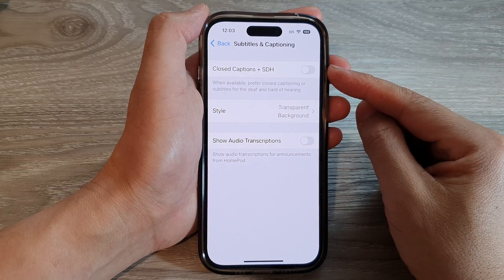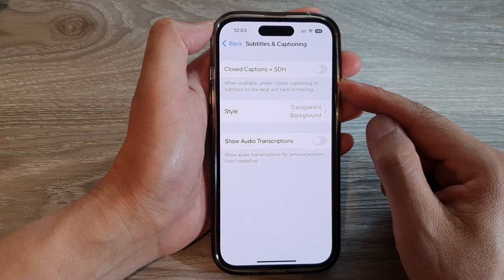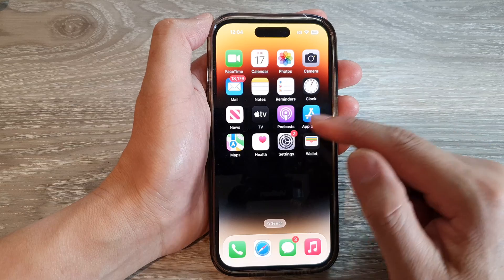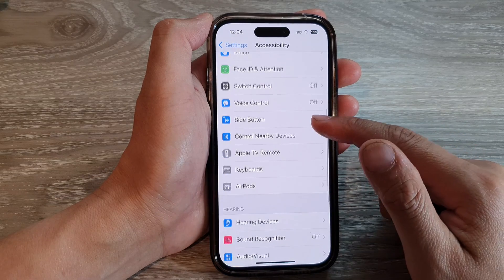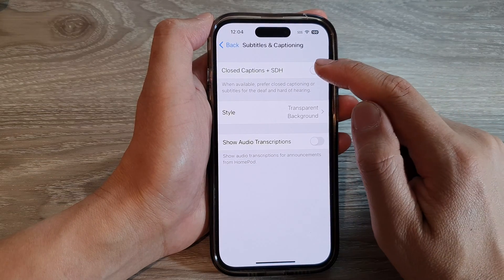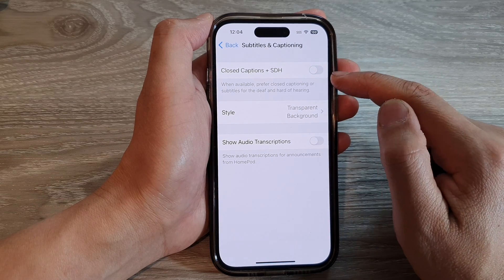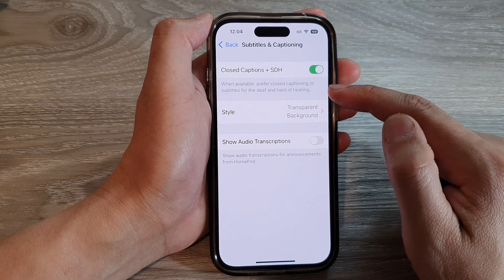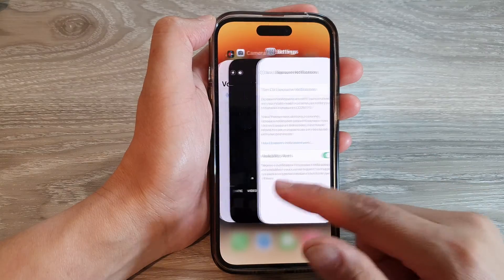iPhone 14's/14 Pro Max: How to Enable/Disable Subtitles / Close Captions +SDH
Learn how you can enable or disable Subtitles / Close Captions +SDH on the iPhone 14/14 Pro/14 Pro Max/Plus.